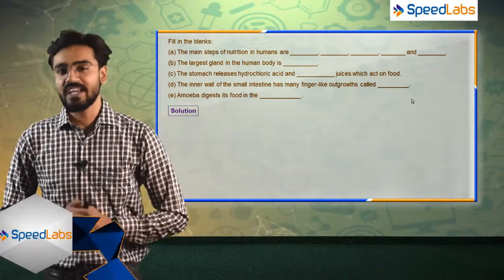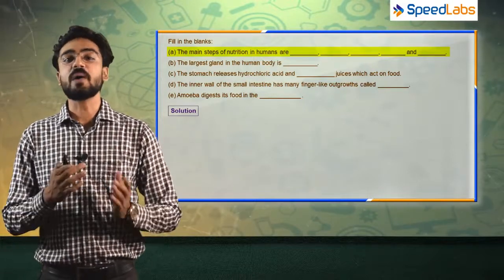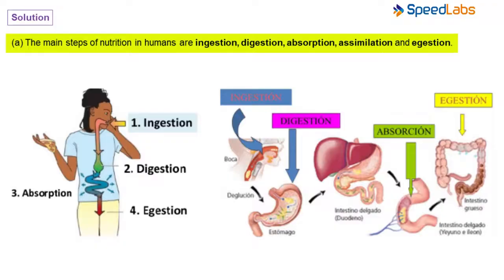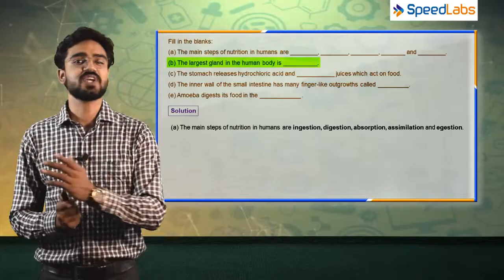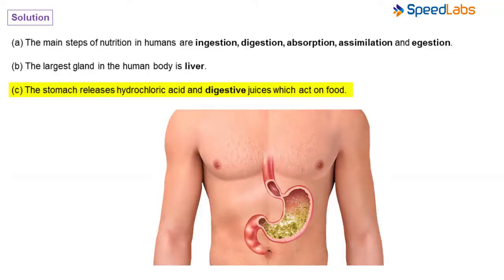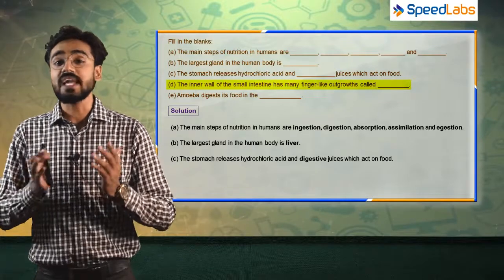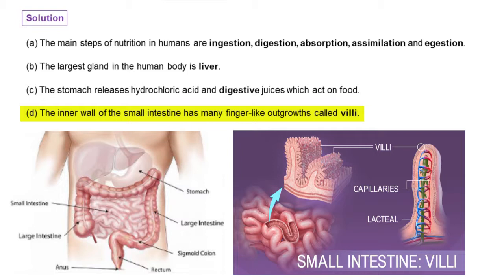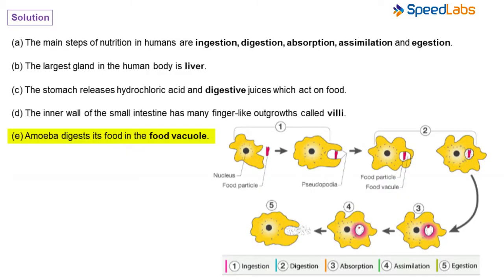Nutrition in Animals for CBSE class 7th : Q1 Fill in the blanks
7th | CBSE | Nutrition in Animals|
Learn about the "Nutrition in Animals" from our SpeedLabs mentor "Shravan Lodhi" in just 3 minutes.